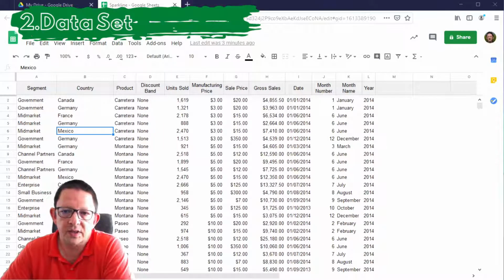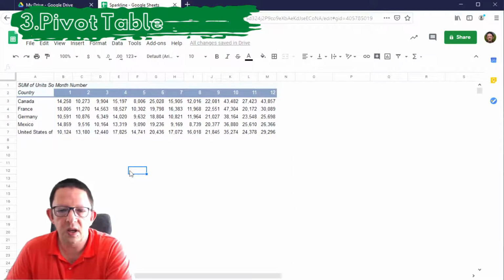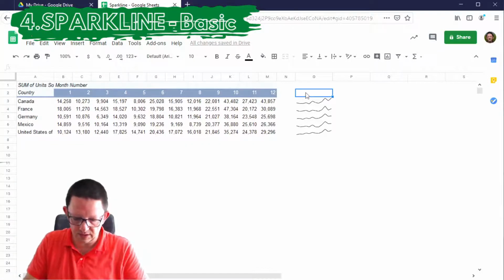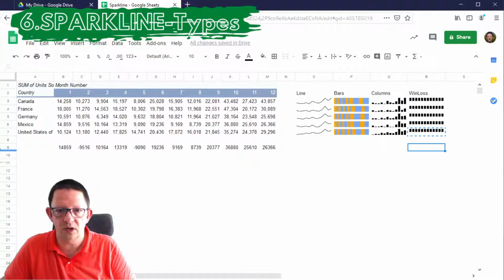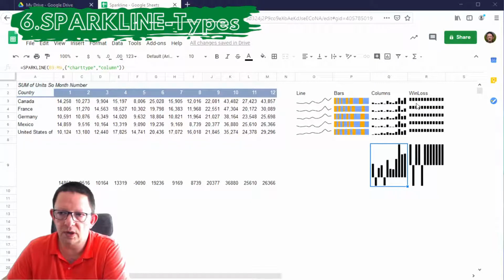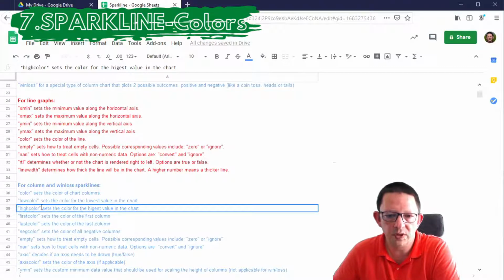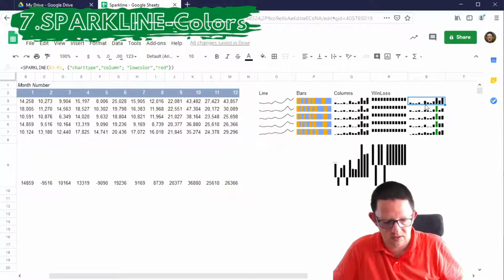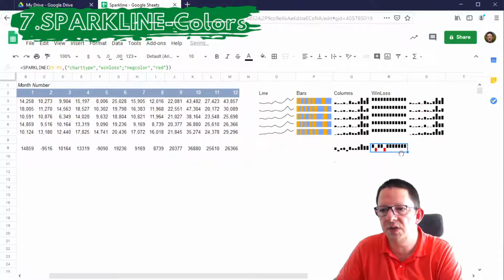Insert Graph in a Cell using SPARKLINES() - Google Sheets Tutorial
I picture worth a thousand words. And this is even more true when it comes to numbers.
But sometimes you do not need a chart. A small graph will be enough to see the data trend over a period of time, geography, or a class of products.
Using the SPARKLINE() function in Google Sheets you can answer this need. And it comes in multiple flavors (chart types) and colors.